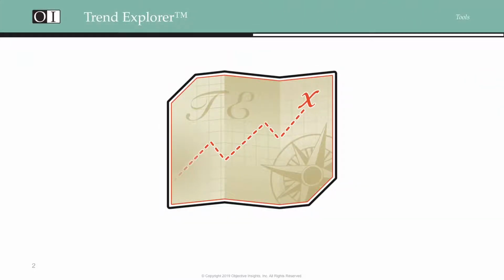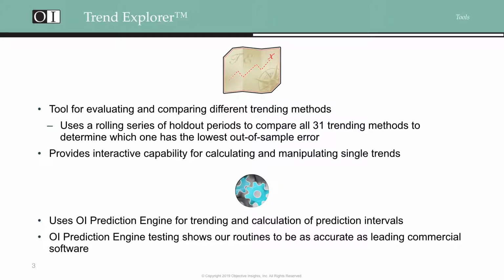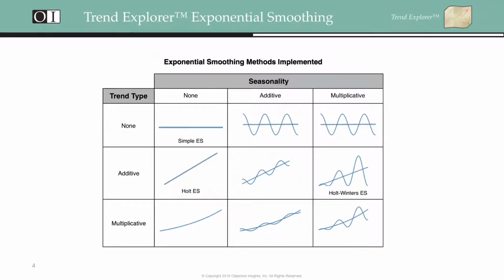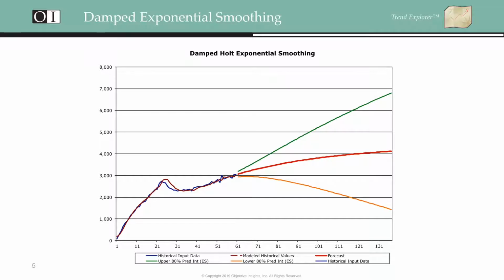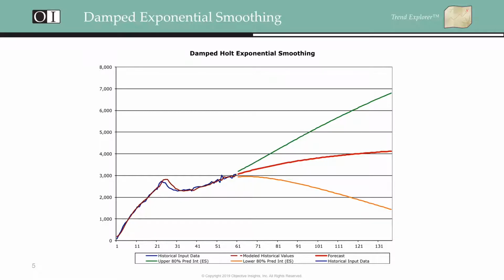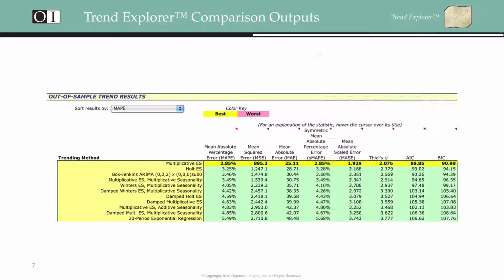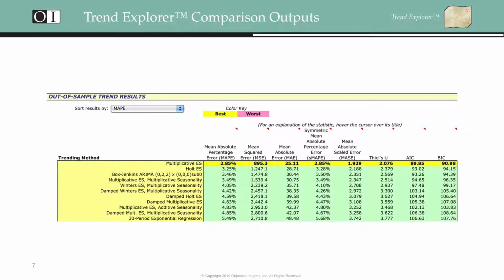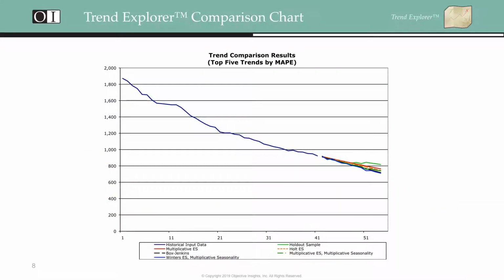9. Trend Explorer Overview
An overview of the Trend Explorer™, which allows for easy experimentation of trend types and parameters.

Objective Insights is a consulting firm dedicated to providing healthcare companies with the marketing and financial analysis they need to make informed decisions about their business opportunities.